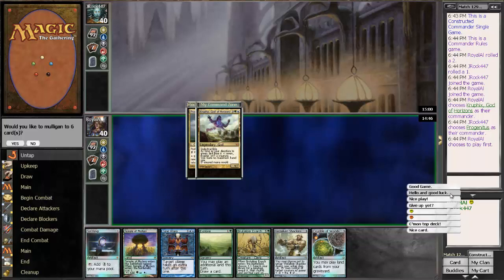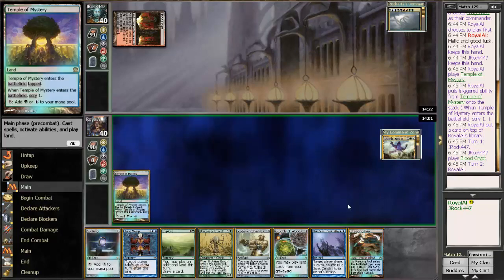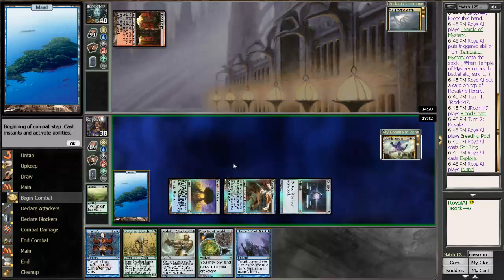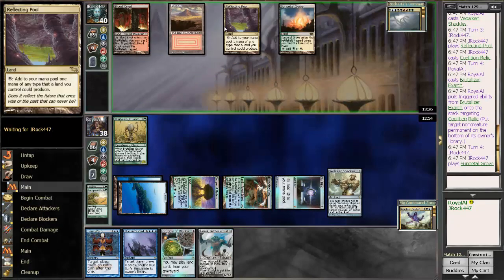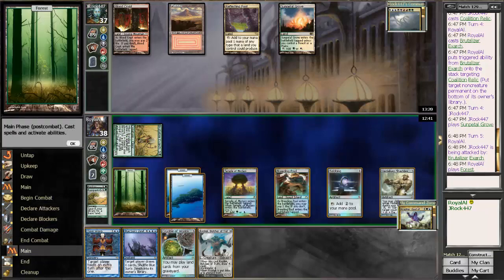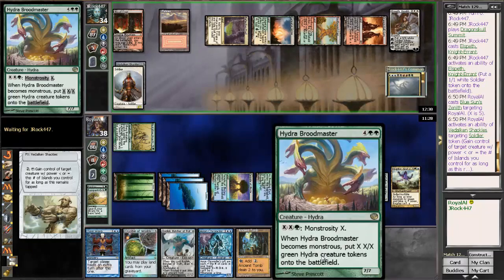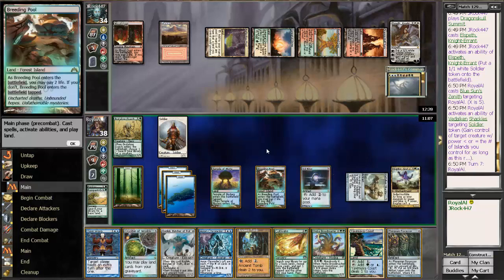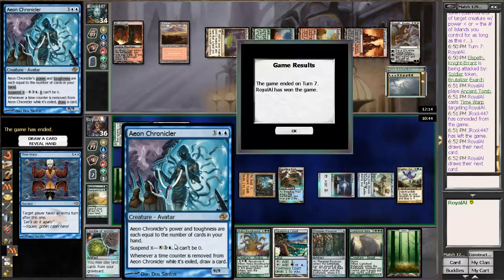MTG: Commander-EDH: Kruphix, God of Horizons vs. Progenitus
Kruphix, God of X Spells!  Sorry my opponent didn't do much, but I just wanted to introduce this deck to you, as this was the deck you had voted on!